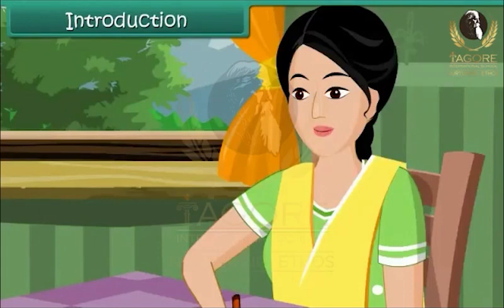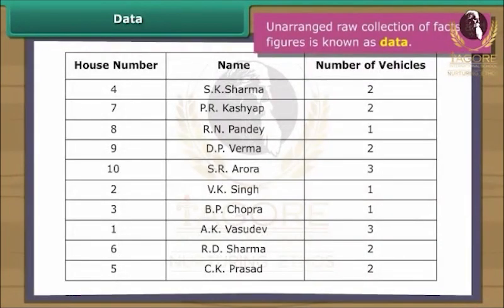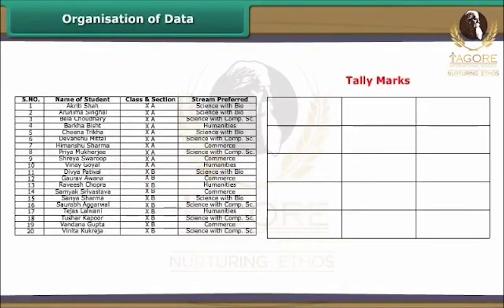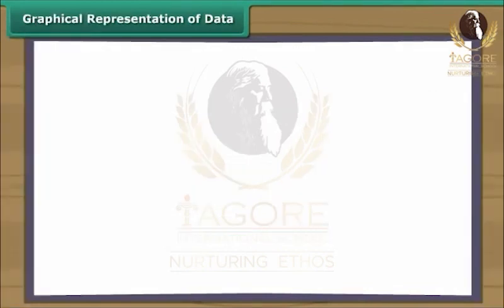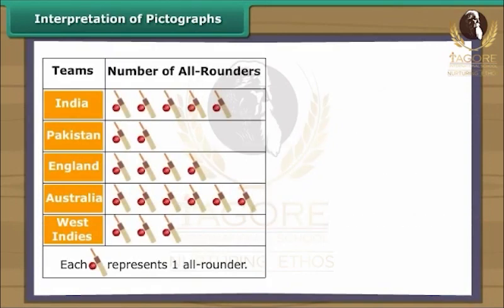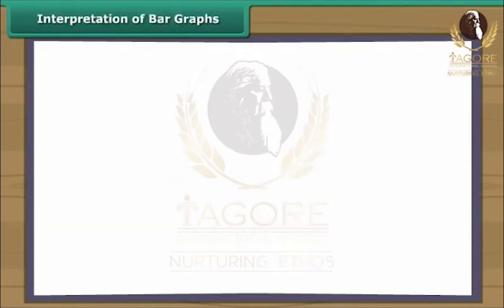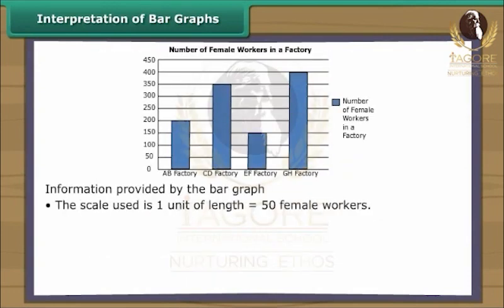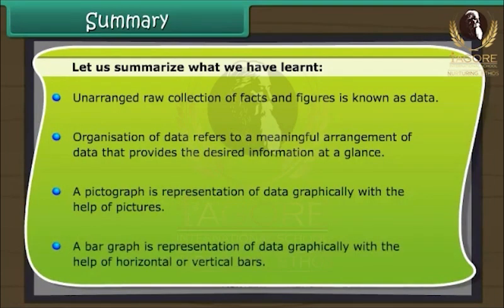Class 6th || Maths || Data Handling || Tagore International School, Sakri, Bilaspur